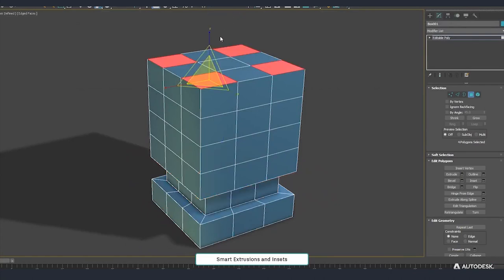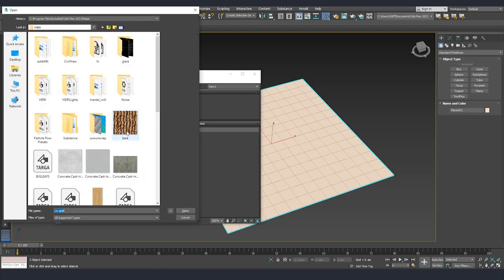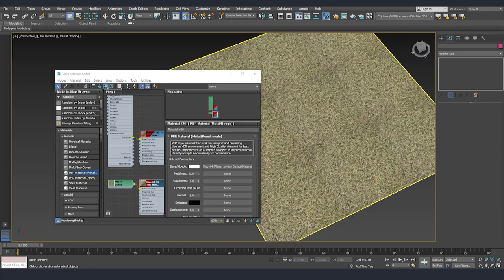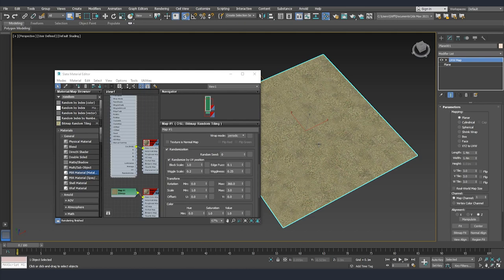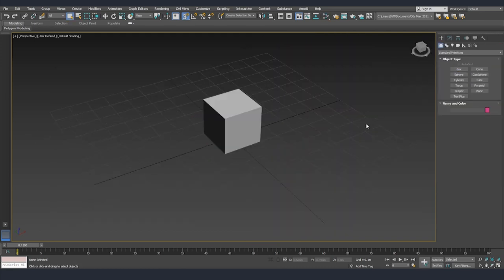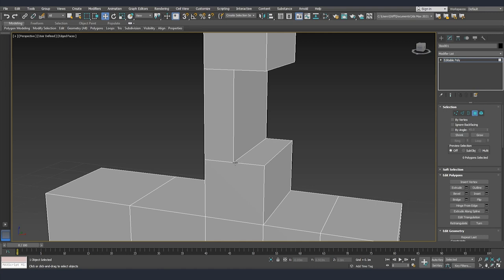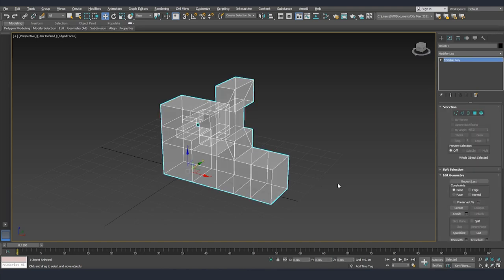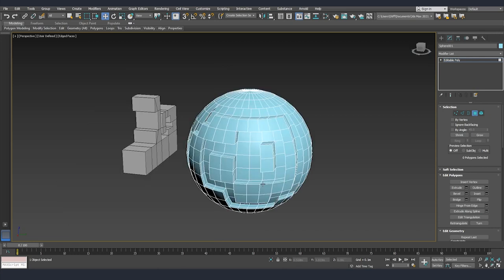Next-Gen 3d Modeling with 3Ds Max 2021.2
In this video I'll show you the next-gen 3d modeling features inside 3Ds Max 2021.2
I'll also talk a bit about texturs and new map modifiers.